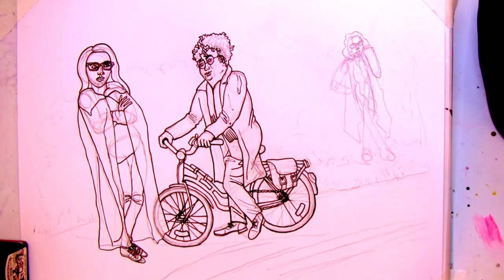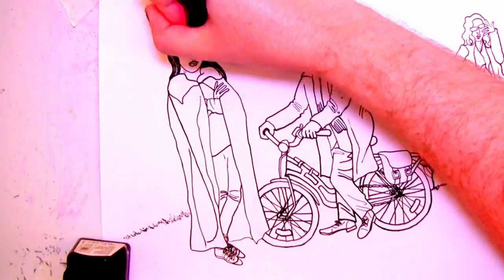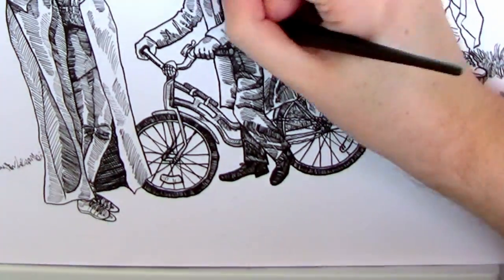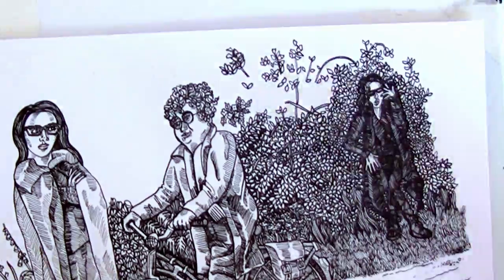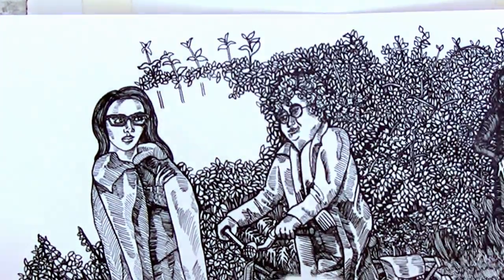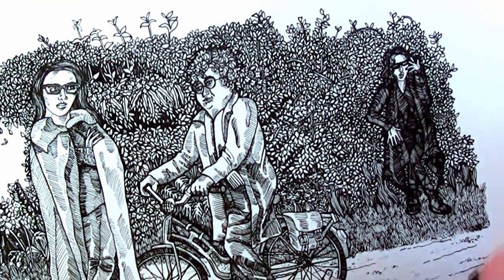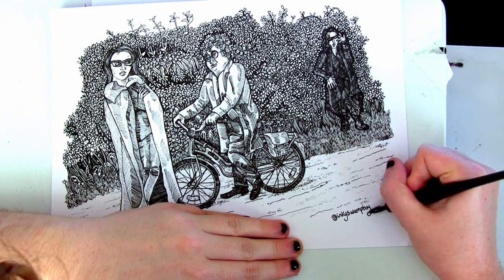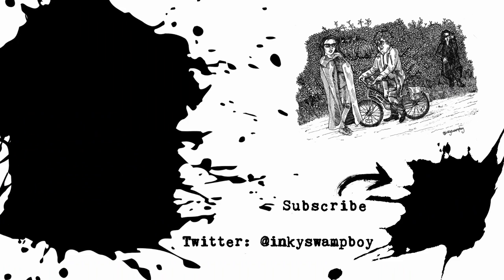100th Page Challenge: GOOD OMENS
Inspired by The Average Artist, I do an illustration based on the 100th page of the book Good Omens by Neil Gaiman